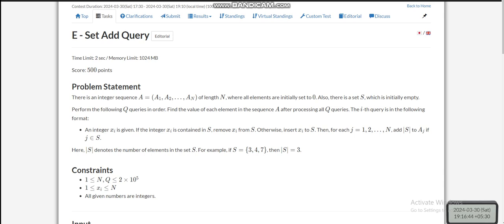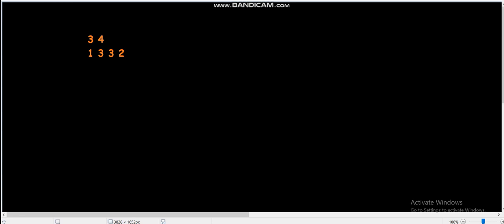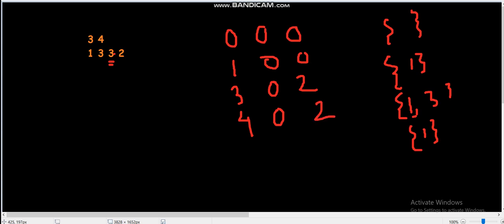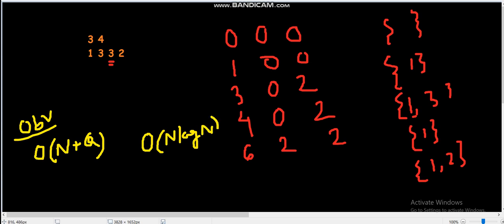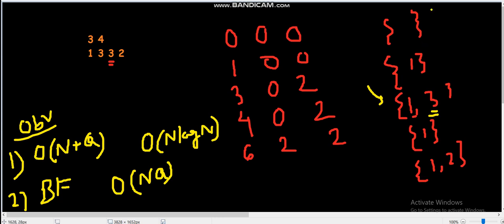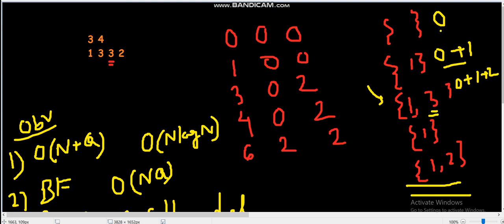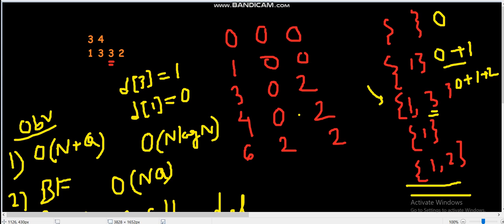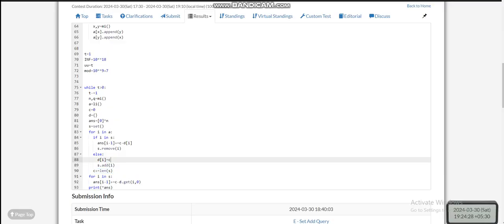E - Set Add Query (AtCoder Beginner Contest 347)